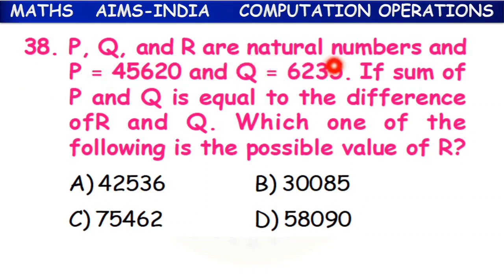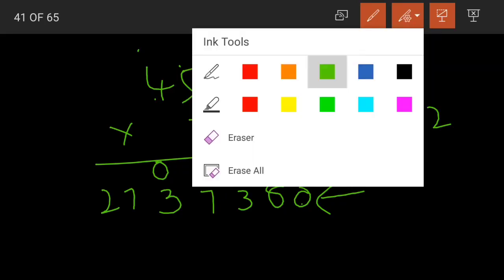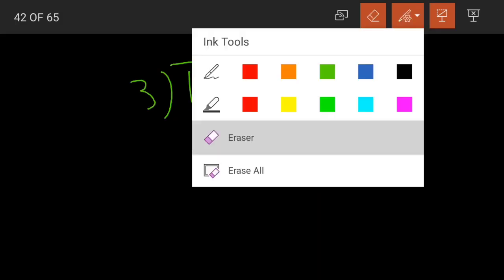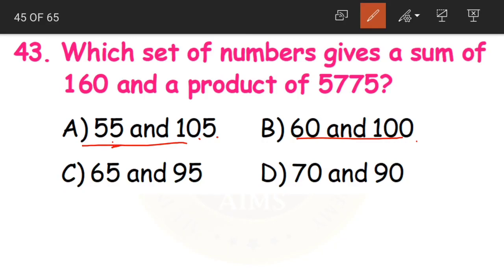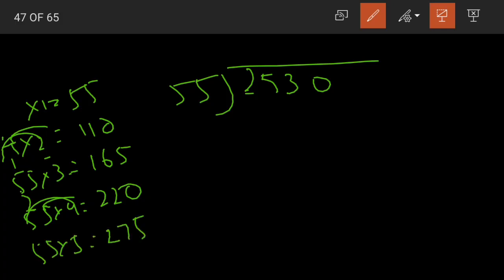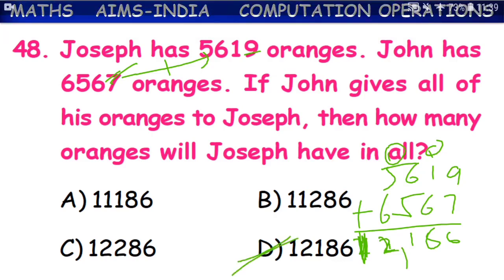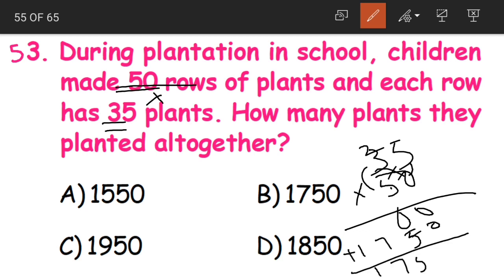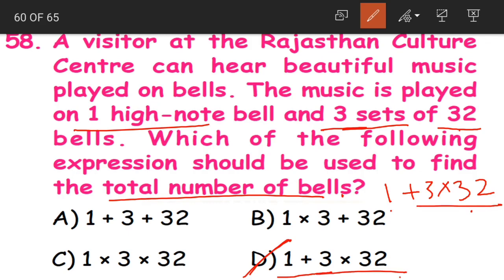5TH OLYMPIADS || MATHS || COMPUTATION OPERATIONS || PART 09